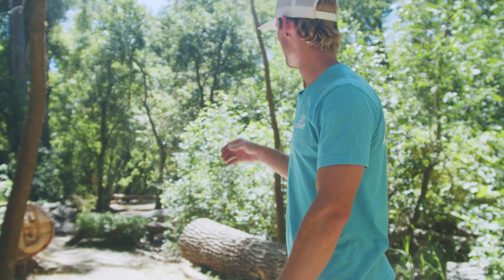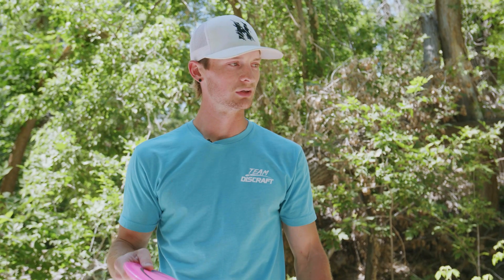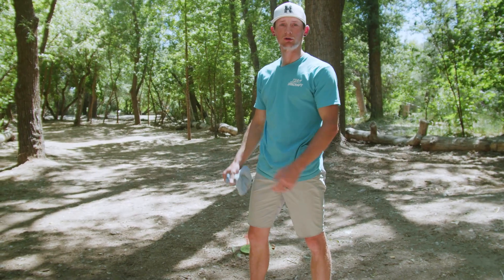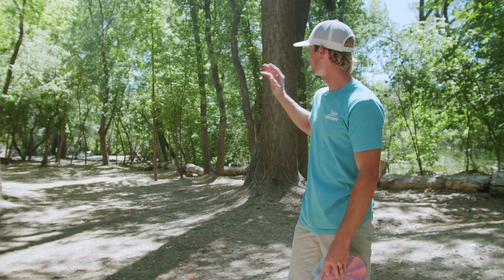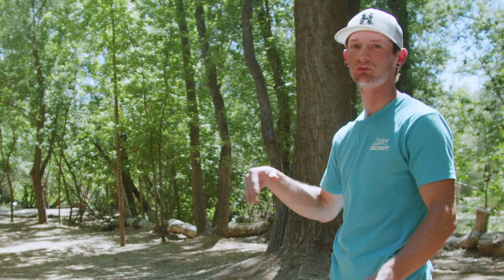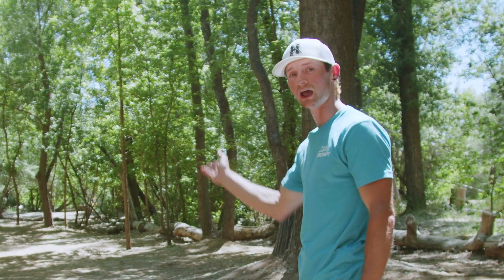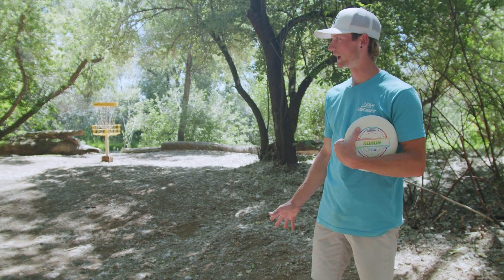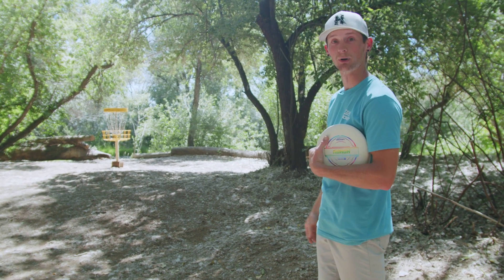Ben Callaway Breaks Down Hole 5 at The Fort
Team Discraft's Ben Callaway shows us how he plans to attack hole 5 at The Fort this week during the 2021 PDGA Professional Disc Golf World Championships.